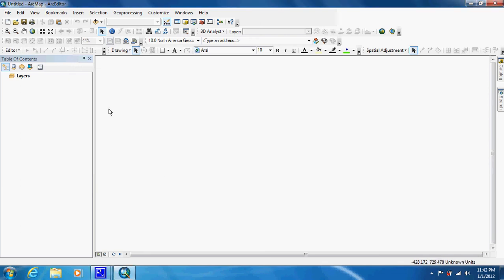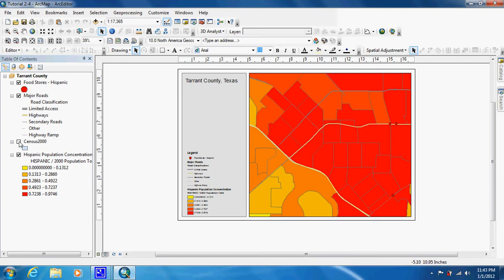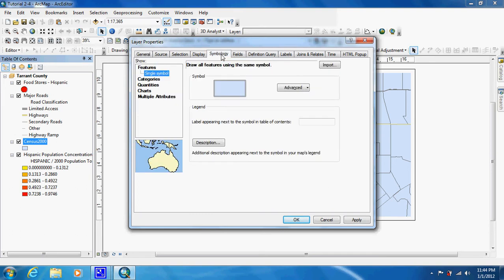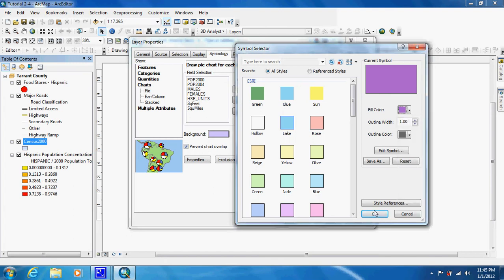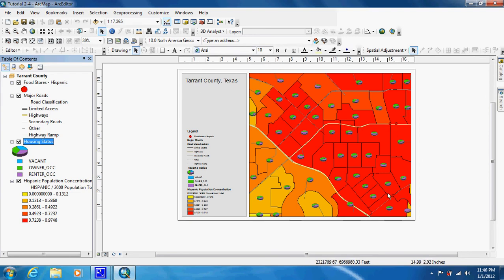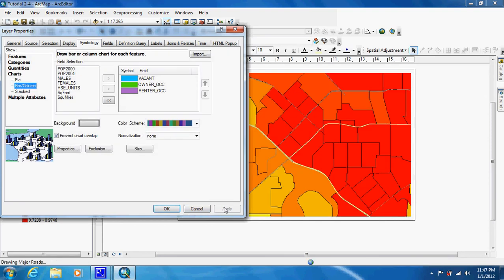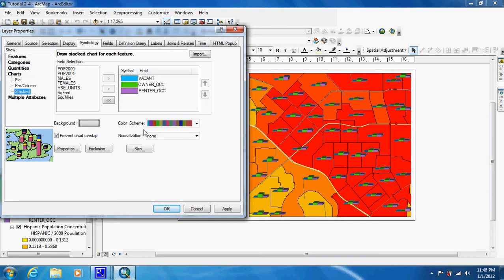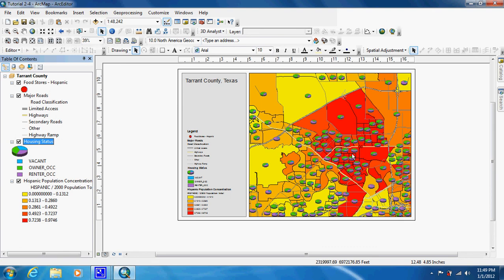Book 2: Tutorial 2-4 Working with Charts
This tutorial shows how to add charts to the map (not just the layout).